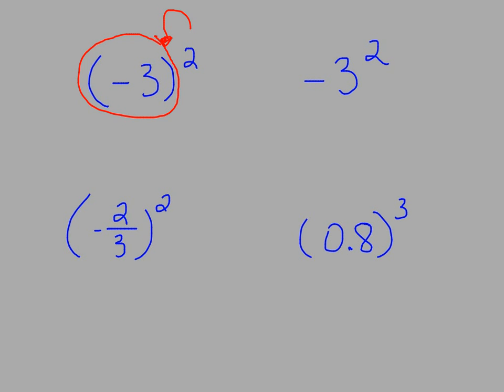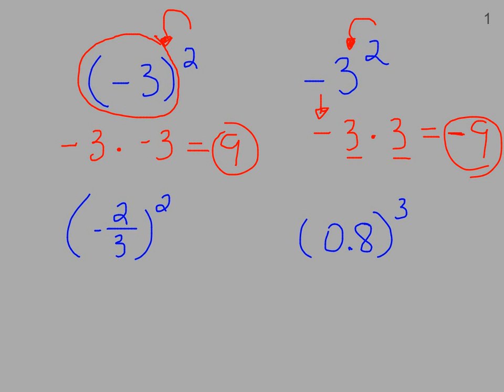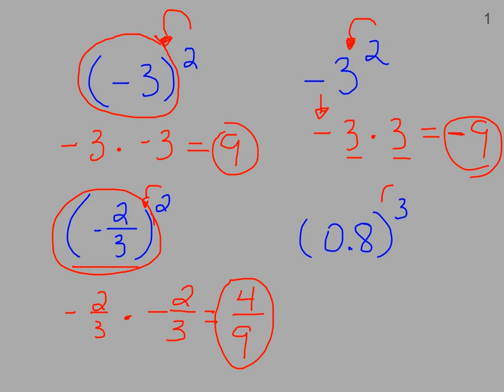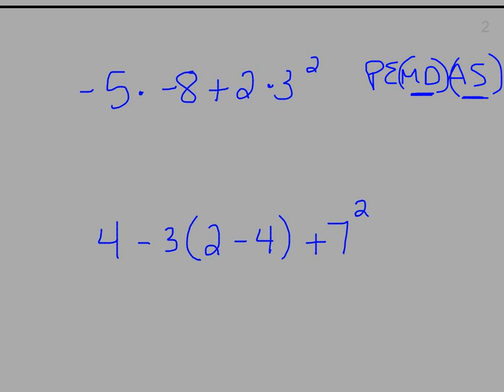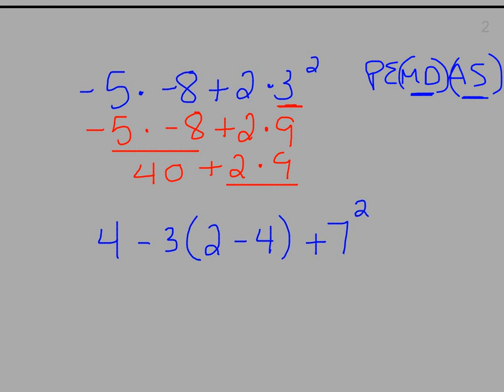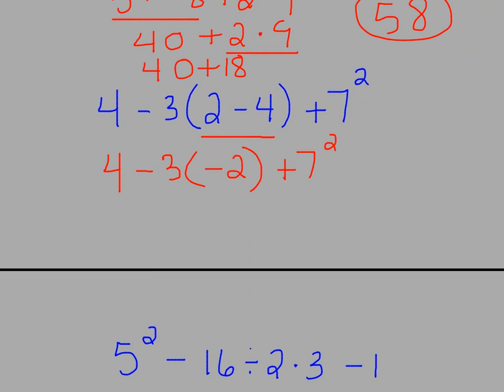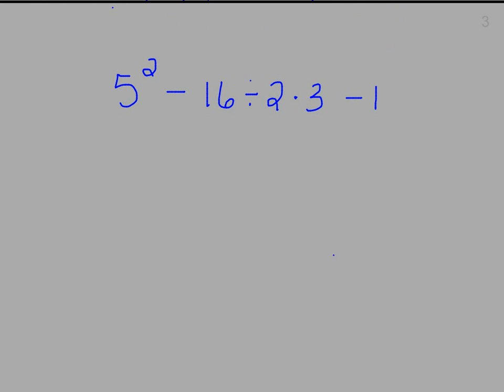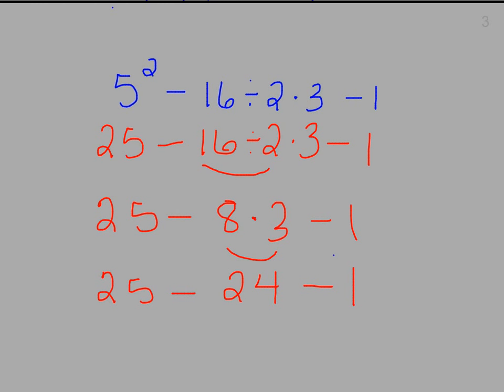7th - exponents & order of operations